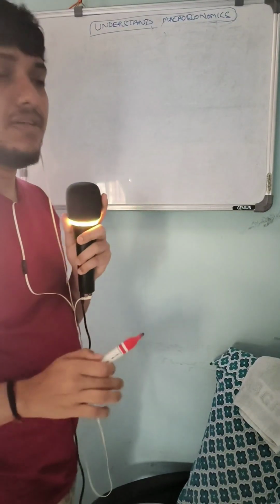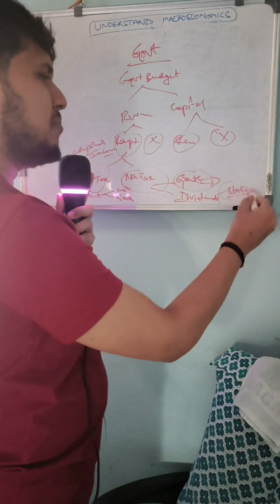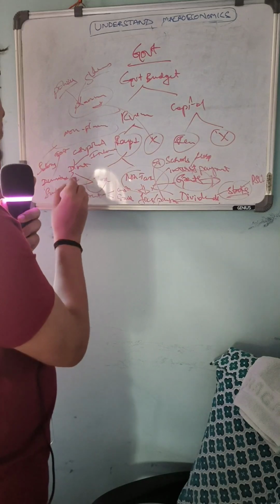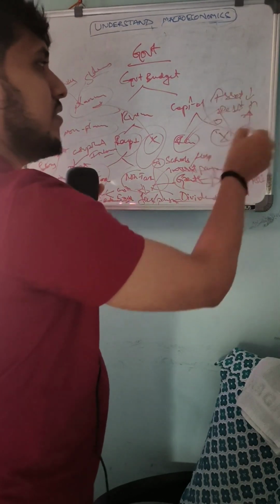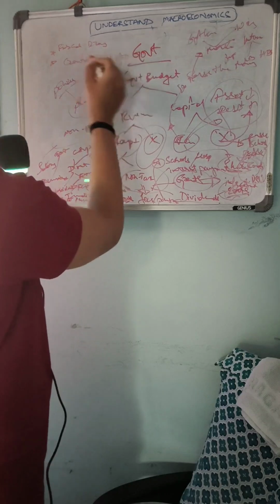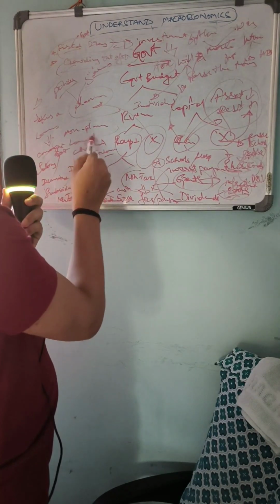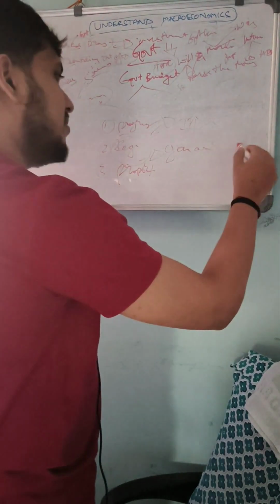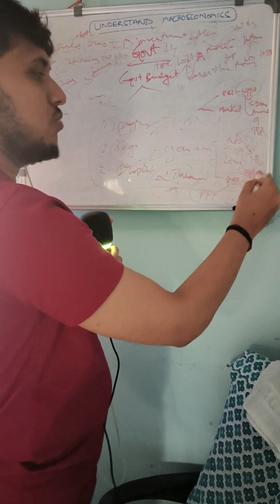macroeconomics - 9 | govt budget | key terms | types of tax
govt budget
key terms
types of tax